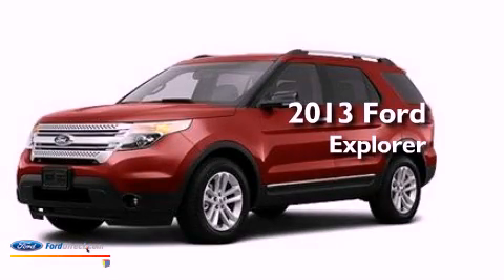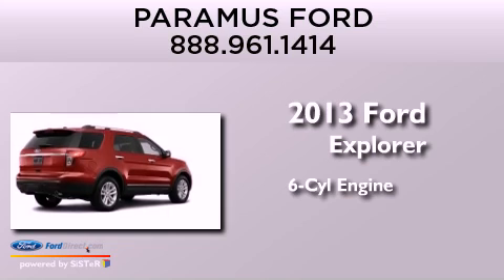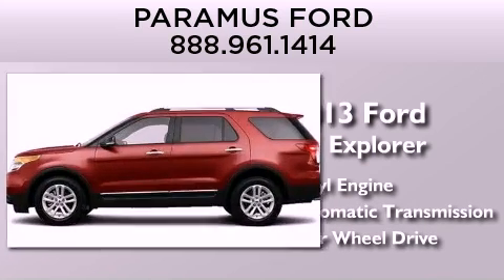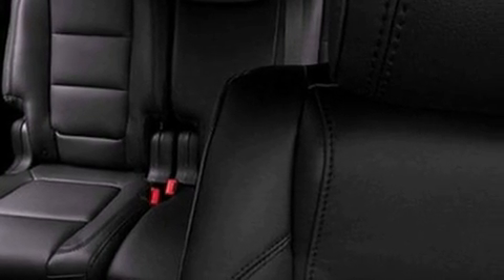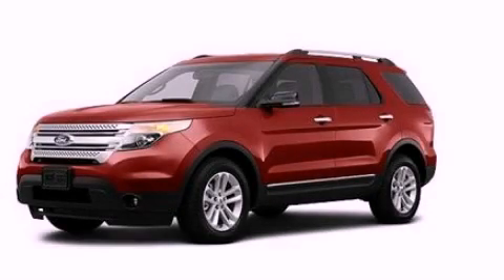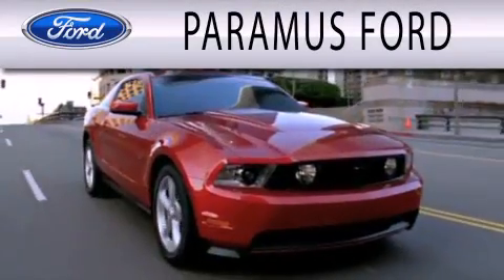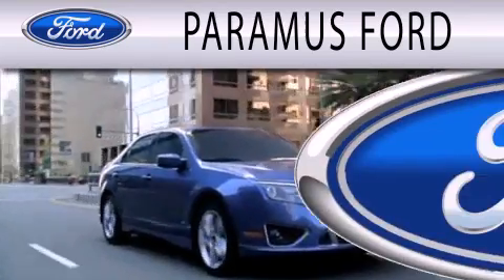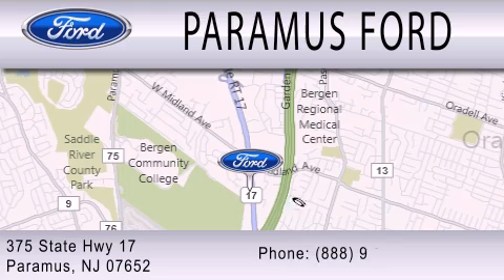2013 FORD EXPLORER Paramus NJ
Year : 2013
 Make : FORD
 Model : EXPLORER
 Engine : 3.5L V6 24V MPFI DOHC FLEXIBLE FUEL
 Trans . : 6-SPEED AUTOMATIC
 Exterior : RUBY RED METALLIC TINTED CLEARCOAT
 Miles : 11

 Stock : 13PT822